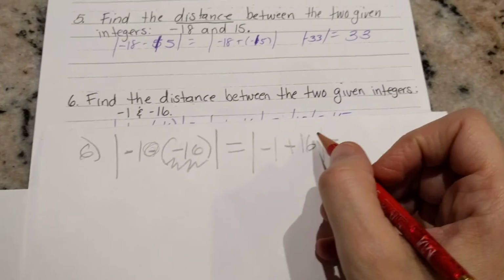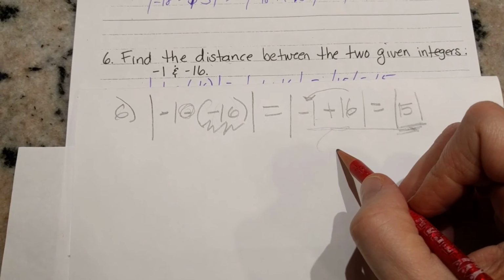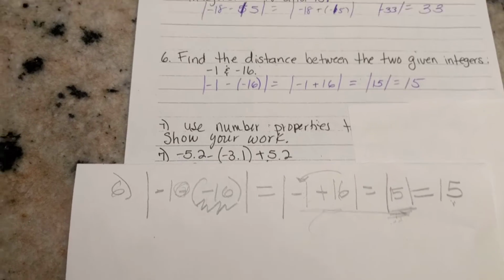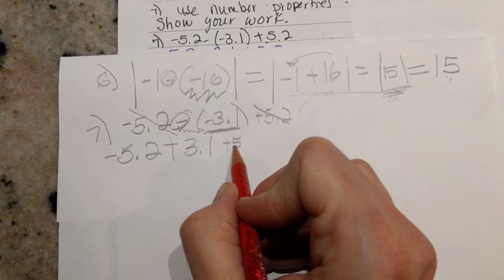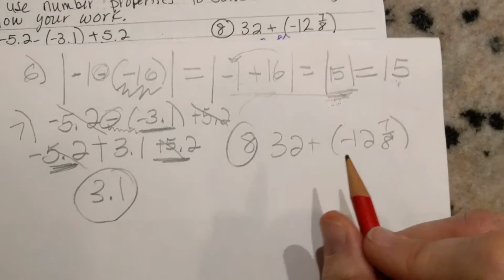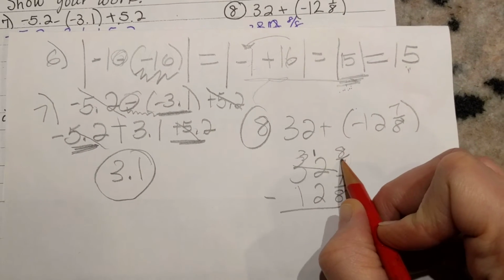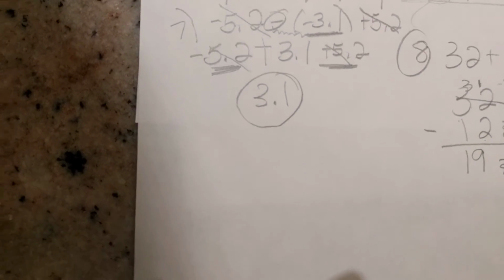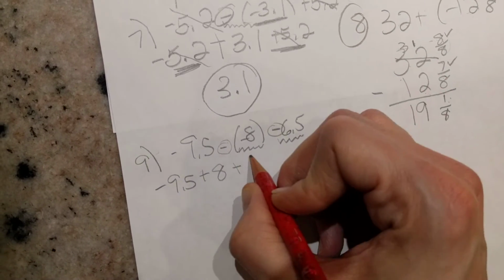Quiz 2 Review - Part 3 of 3